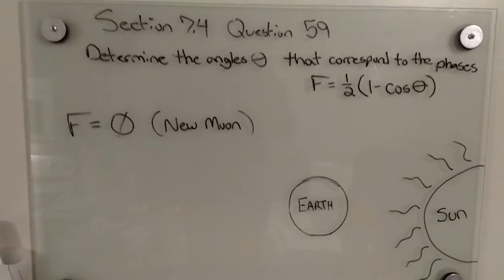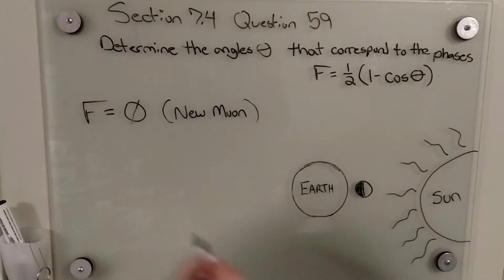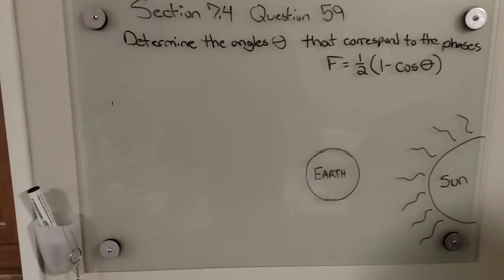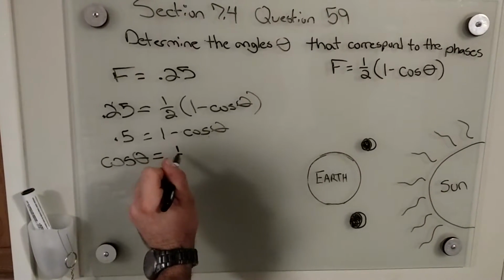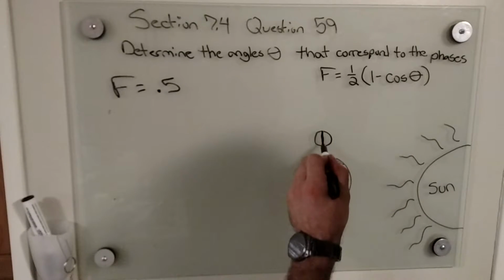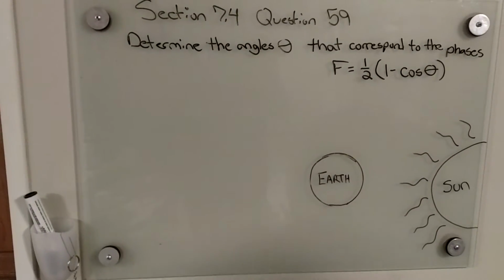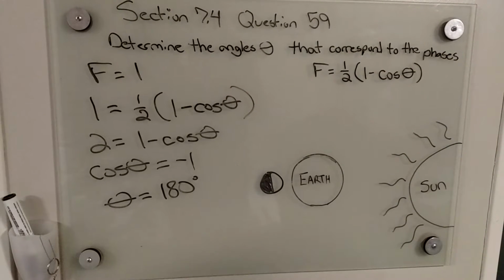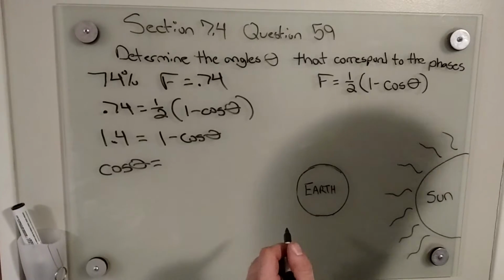Section 7.4 Question 59